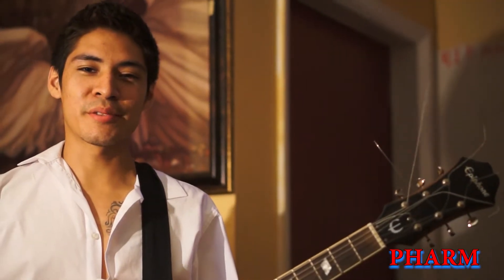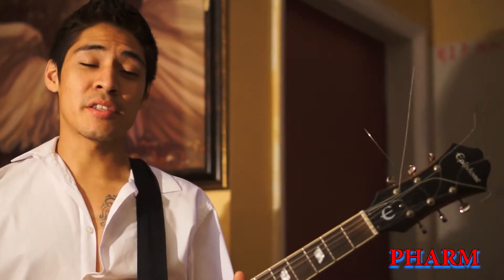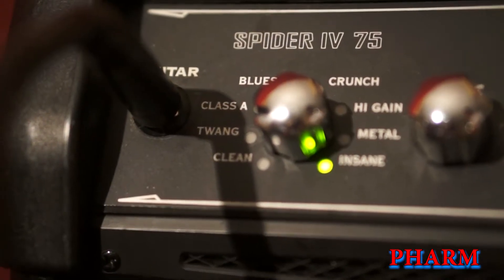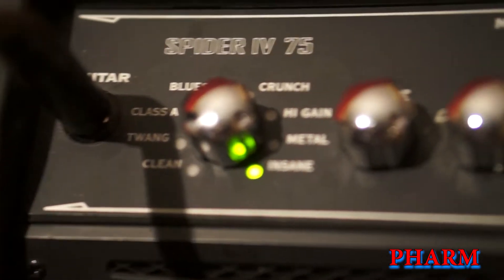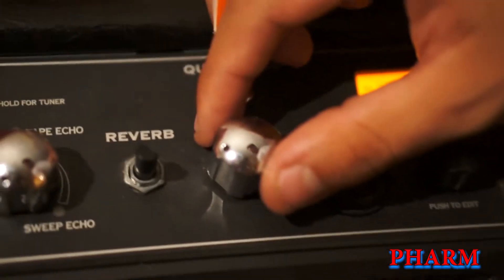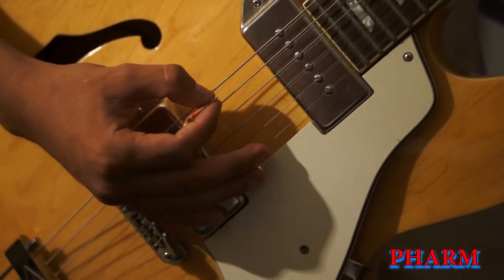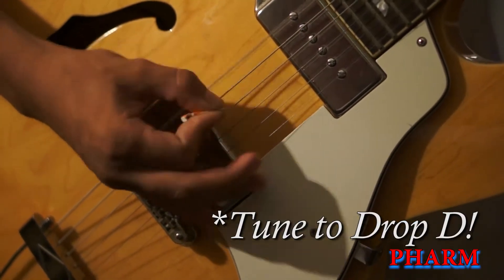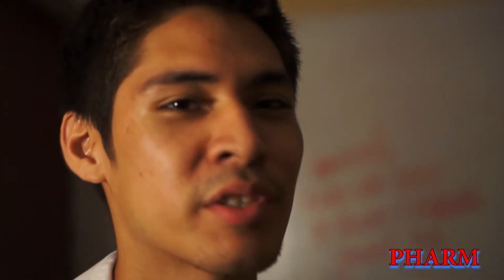Learn To Play Metal Guitar In TWO MINUTES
Pharm Studios Presents: Learn To Play Metal Guitar In TWO MINUTES with Renzo Gonzales